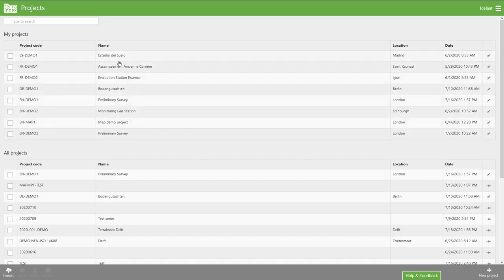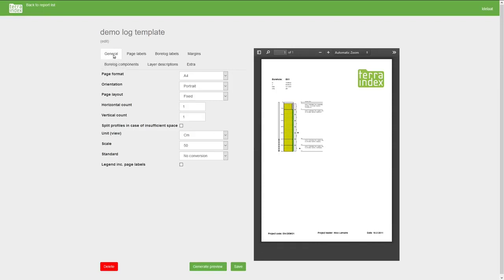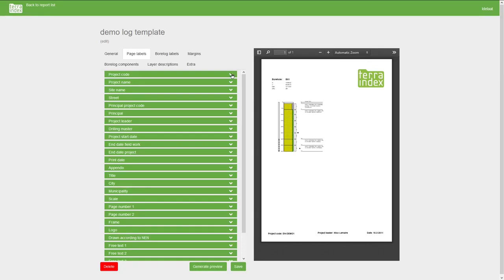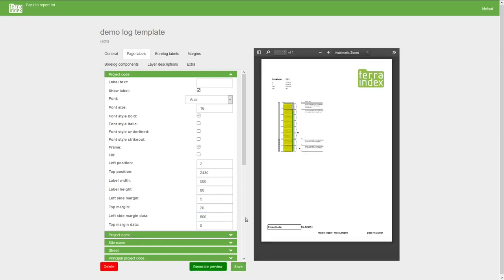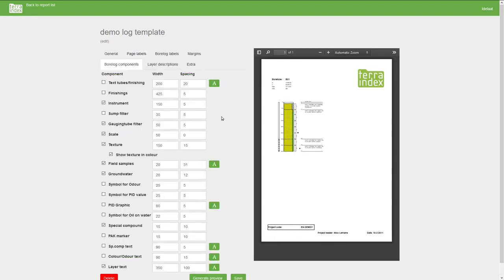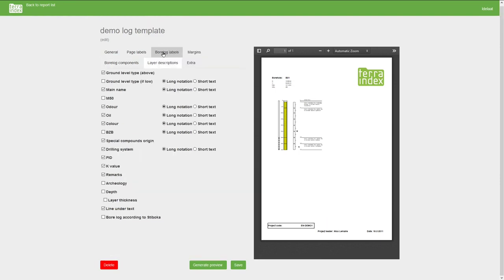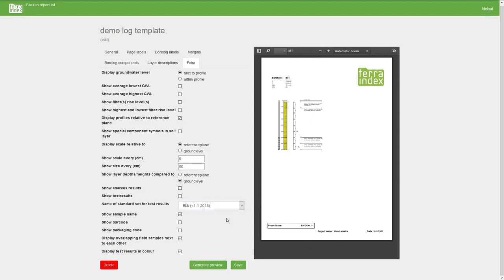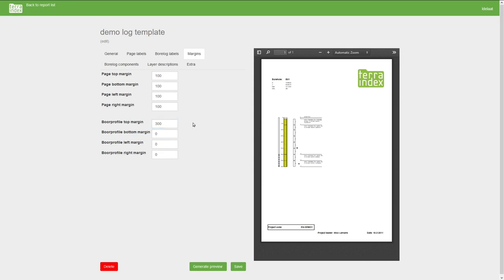15 Borelog Templates